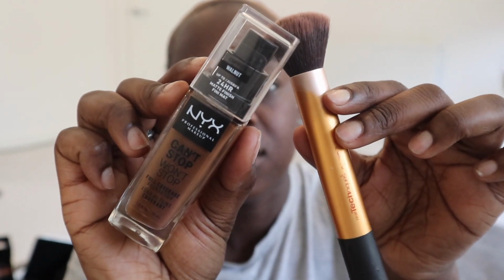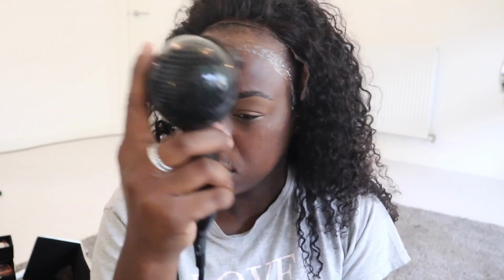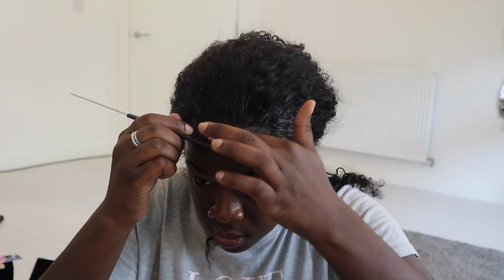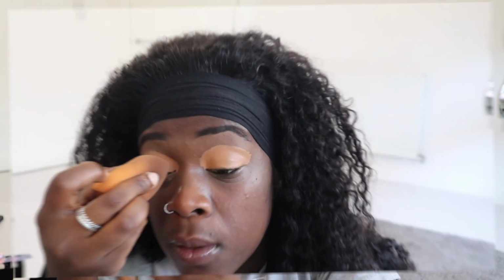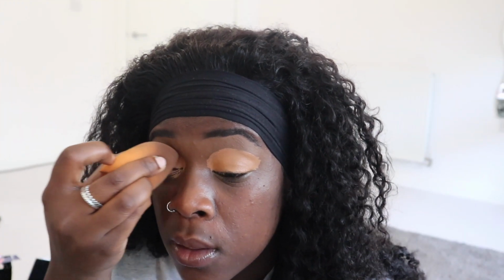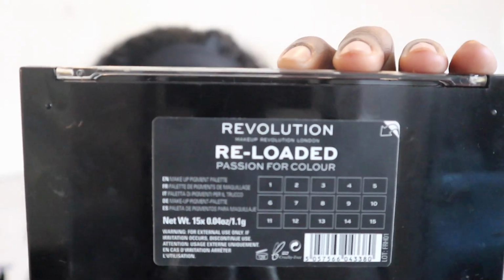GRWM | ALI EXPRESS HAUL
I'M SHOWING YOU GUYS HOW I INSTALL MY WIG AND APPLY MY MAKE UP WHEN I HAVE A TAN.
ALL CLOTHES ARE FROM ALI EXPRESS IN SIZE L.
SHIPPING 1-2 WEEKS.